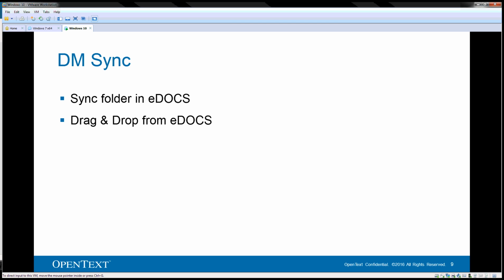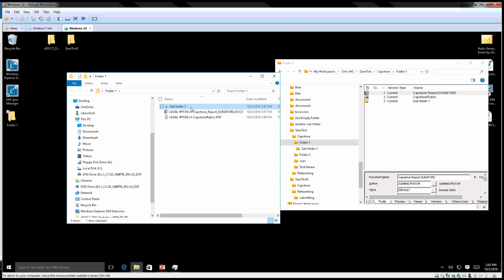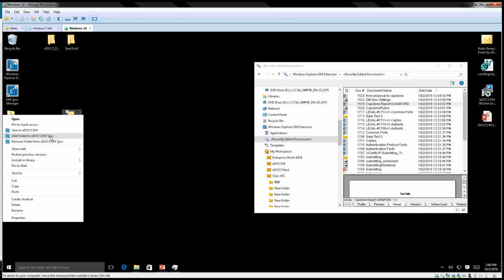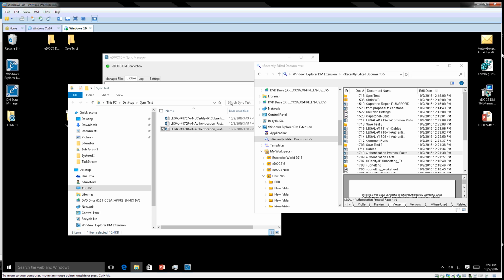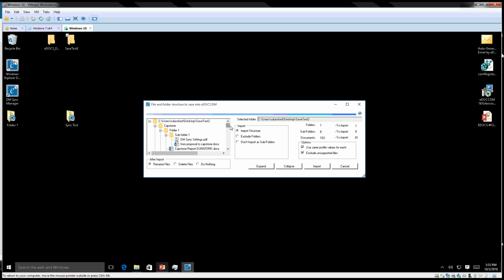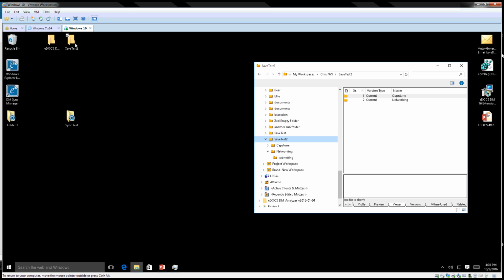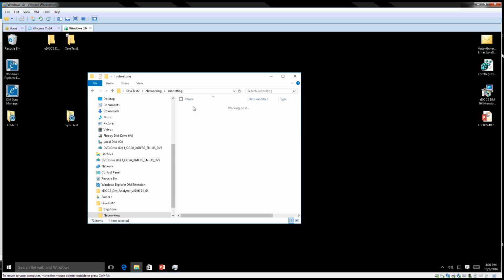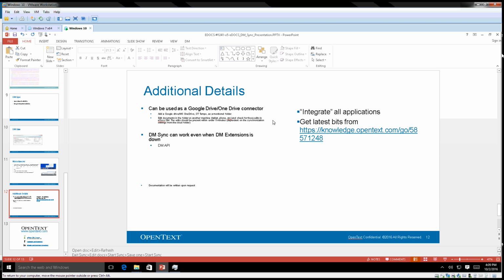eDOCS DM Training - eDOCS DM Sync and Save (part 4)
Christopher Dunsford closes out the training for eDOCS DM Sync and Save by showing how to synchronize a folder from eDOCS to Windows and how to perform a one-time import of files and folders from Windows to eDOCS DM